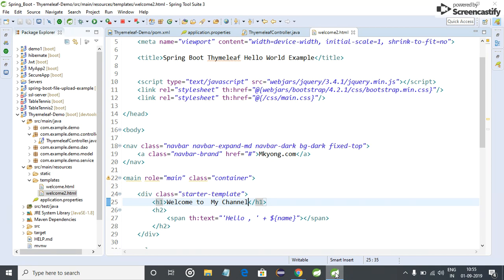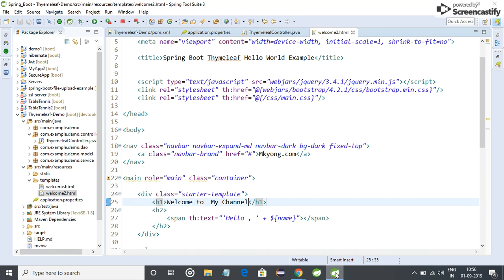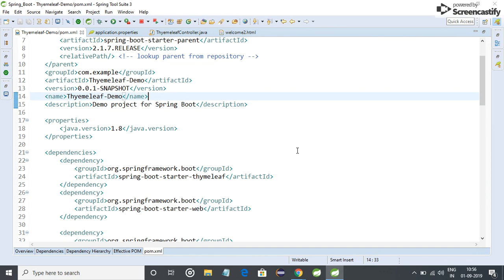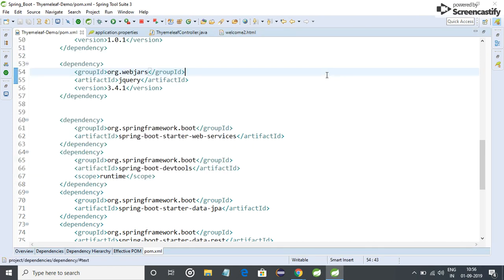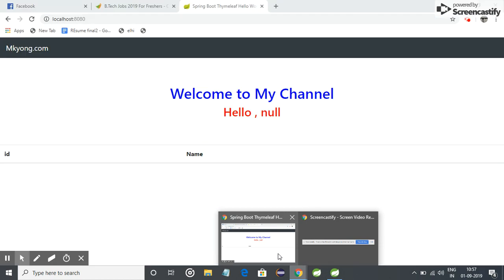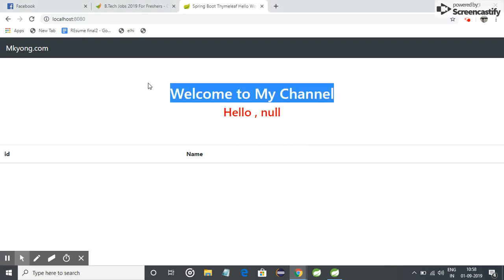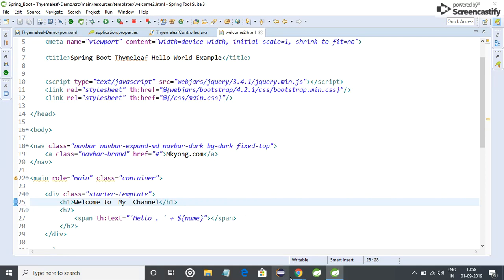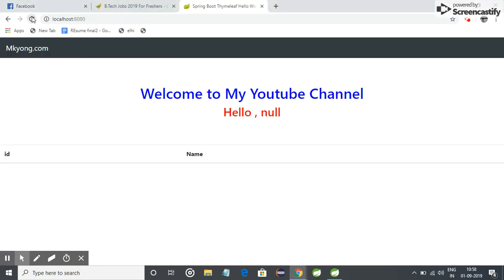Dev Tools Dependency Not Working in STS Spring Boot Project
This video is about dev tool dependency in spring boot project for hot reloading (live reloading)